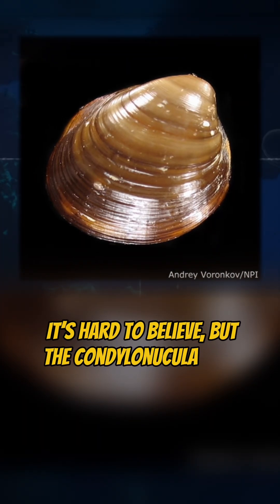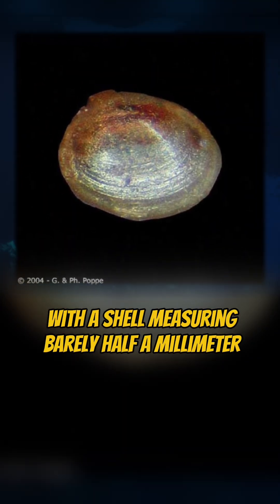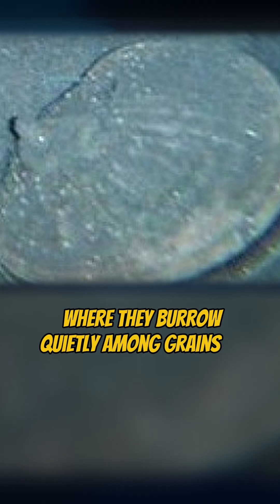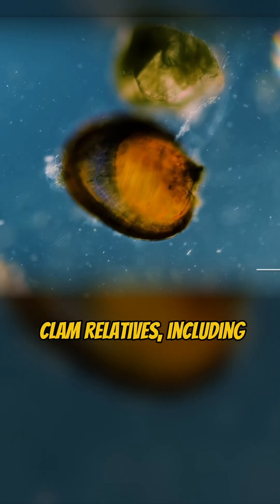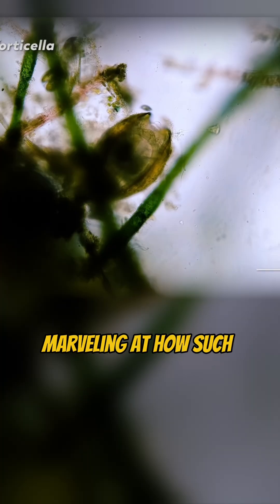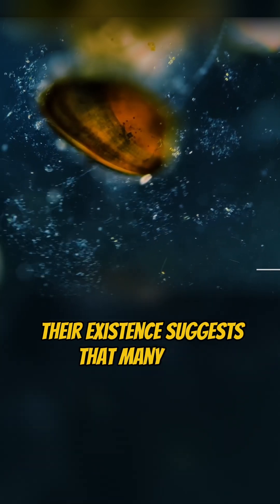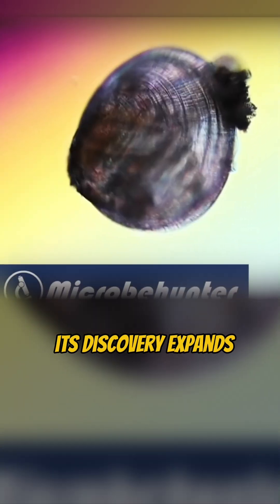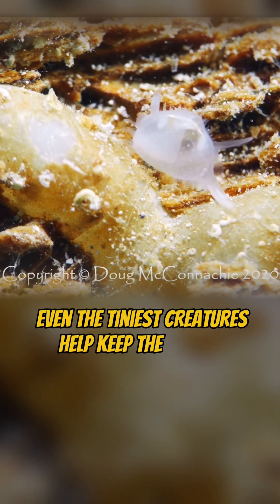The World’s Smallest Clam You’ve Never Seen – Condylonucula maya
Meet Condylonucula maya, the tiniest known bivalve, discovered off the coast of the Yucatán Peninsula. With a shell barely 0.5 millimeters wide, this saltwater clam lives buried among grains of sand, yet it boasts all the essential features of its larger relatives—tiny shells, gills, and even a foot for digging. First described in 2000, its discovery sheds light on just how small complex marine life can be. Dive into the micro-world beneath the waves and discover why even the tiniest sea creatures play a vital role in our oceans.